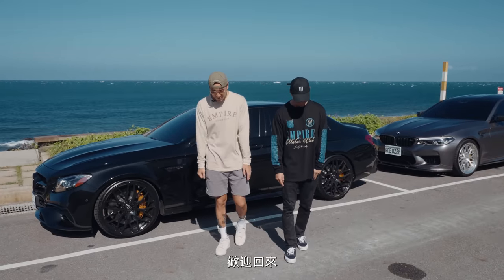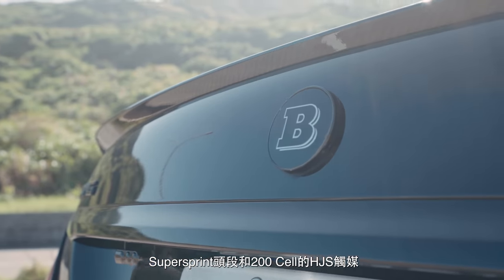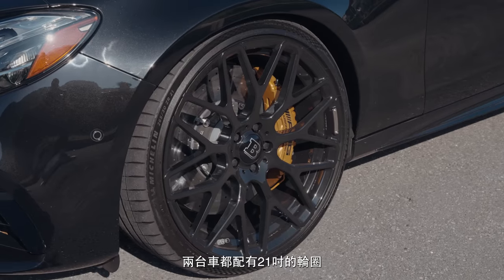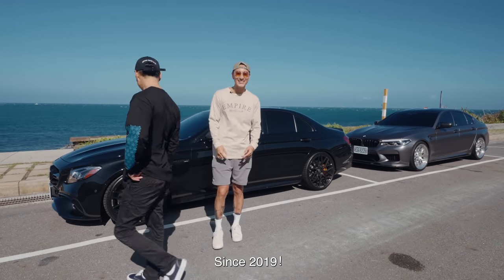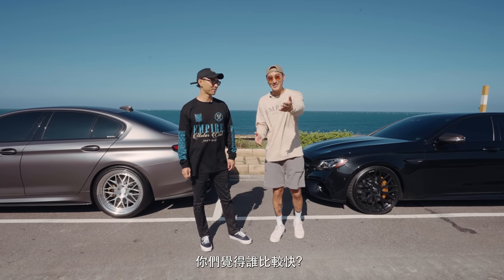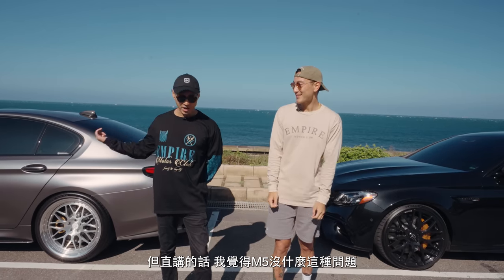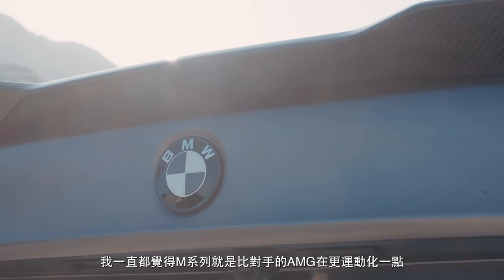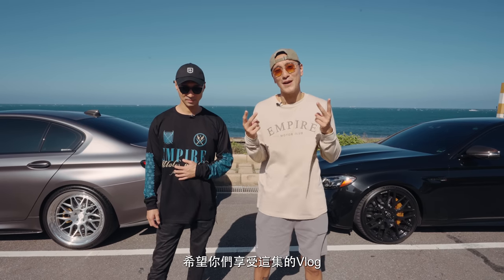最強改裝轎跑的對決! | Battle of Modded Super Sedans: M5 V.S. E63 S AMG 《EMC Vlog Vol. 72》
大家想念的M5終於回來啦！這次特別找E63 S AMG來跟它一較高下，兩台改裝過超級轎跑倒底誰比誰還快？讓Ryan and Sunny來為你們各位揭曉答案吧！

🚨Raffle🚨
We will be choosing 2 lucky winners for EMC limited gifts.

⚠️抽獎商品僅寄送本島，若是海外觀眾可選擇請人代收或是購買商品隨商品附贈